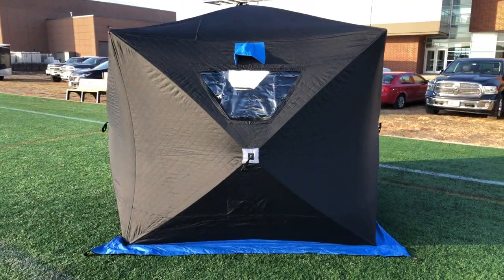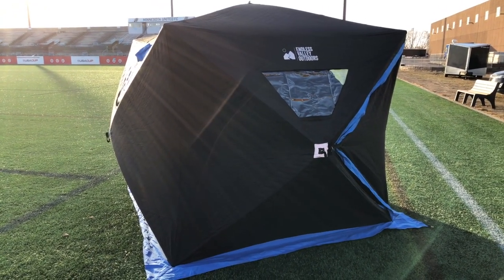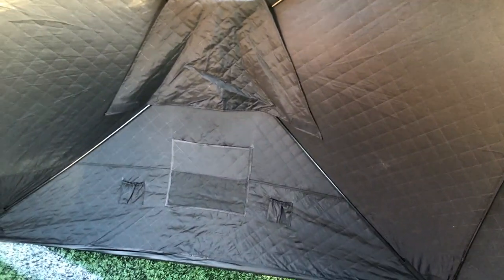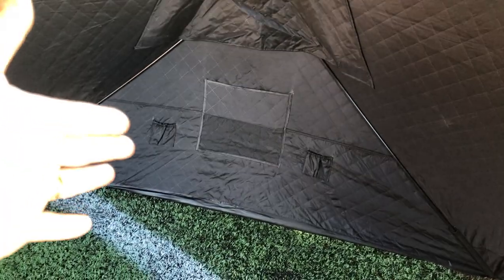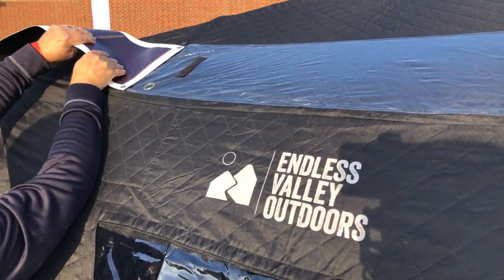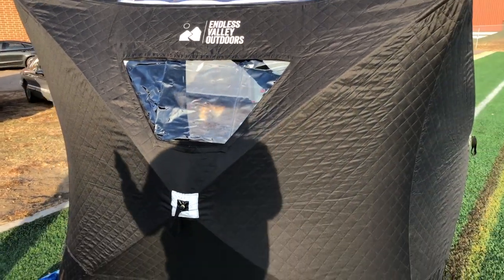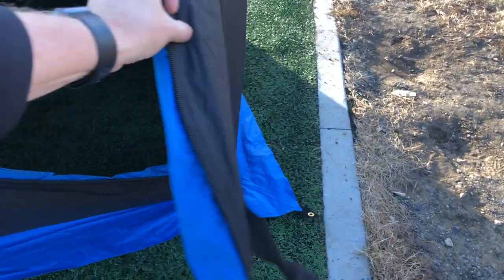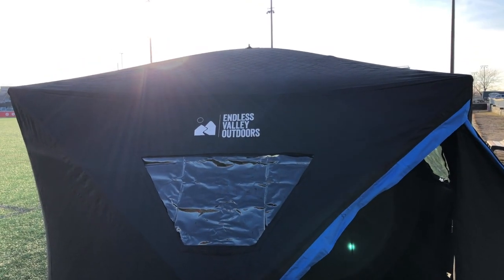How To Set Up The Ice Castle Thermal Hub House from Endless Valley Outdoors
Our Fully Insulated Ice Shelter is designed with our "Cabin Door" design for quick exits when those tip ups flags fly.  Designed with an exclusive Hinged door and oversized weather stripping.

The set up size of 84"x 84" x 80" and elbow room of 110" x 110" allows for 4 Anglers to fit comfortably. Fishable area is 49 sq ft.

600 Denier fabric fully insulated

Accessories include 2 pockets, 4 rod holders and 4 windows.

Solar Compatible design.